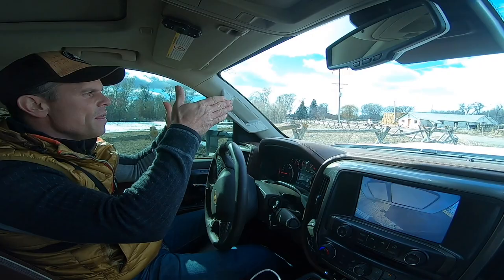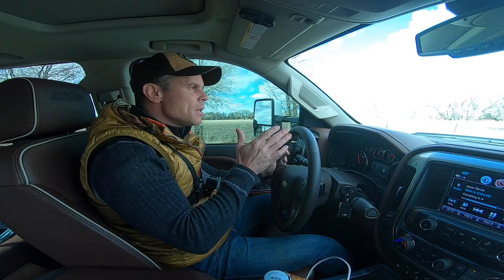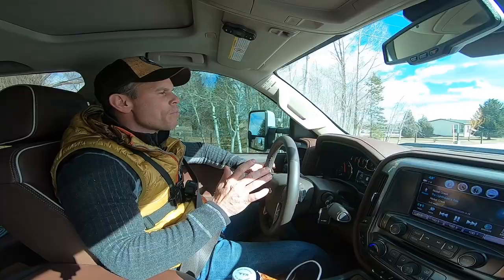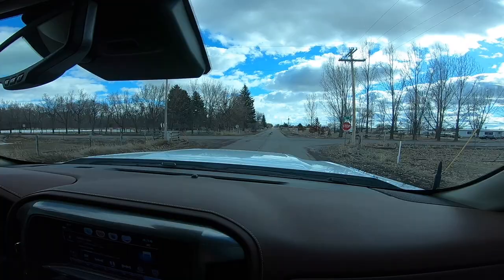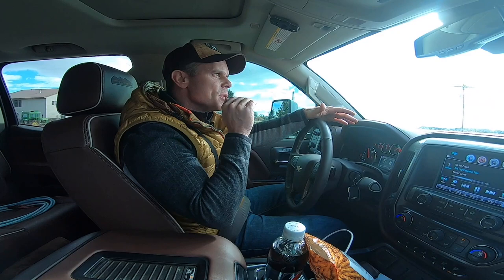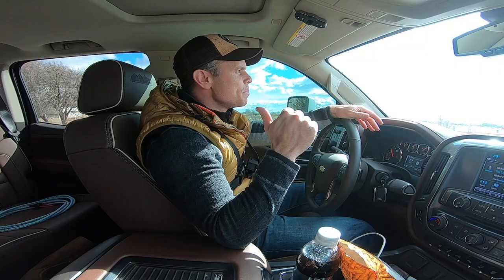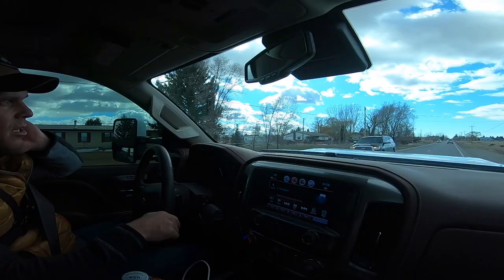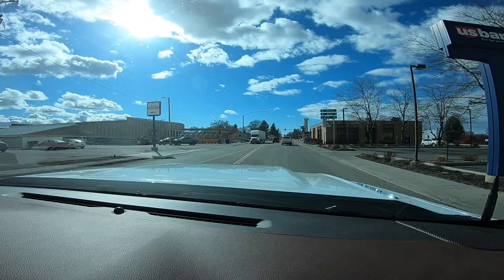How to Pull RV down the road (Tips & Tricks) So Easy!!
This video is all about how to pull your RV down the road! (If you are a beginner this is for you)

Welcome to CampGurus.tv!

We go over how to back up your RV!

This video is step by step on how to pull your RV down the road easier!

Who the heck are the CampGurus? 🤷🏼‍♀️

We are a family of 6: me (Sunny), my amazing husband Bart... 2 girls (Mercedes, Kenya), 2 boys (Cobe, Xander). one big 'ole 100 pound Olde English Bulldog named Dozer!

We live out in the country in Idaho and we love playing music together, playing sports and games, cooking on the grill, and just being outside… and of course RV’ing!

Thanks for spending time with us today! 👊🏻